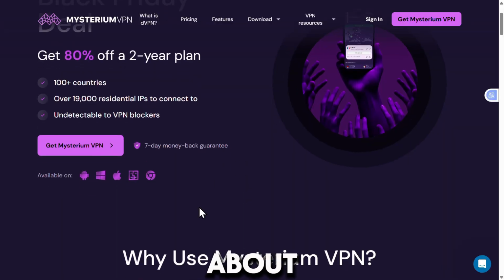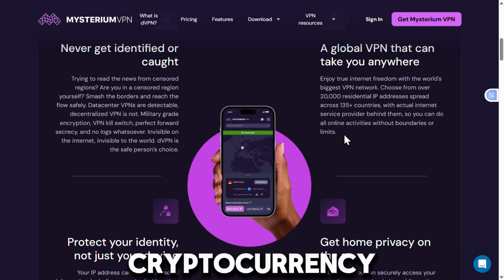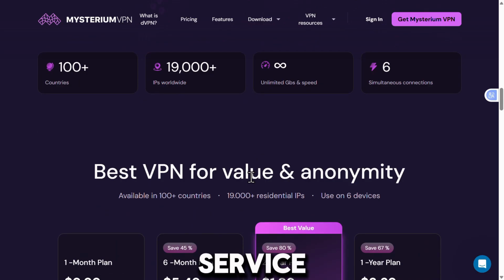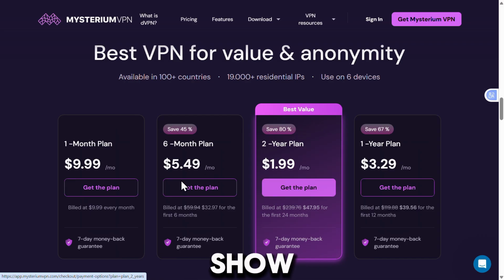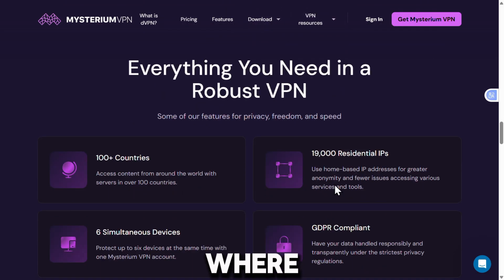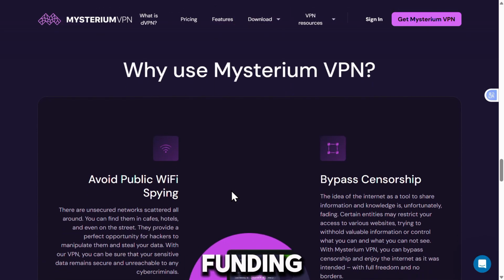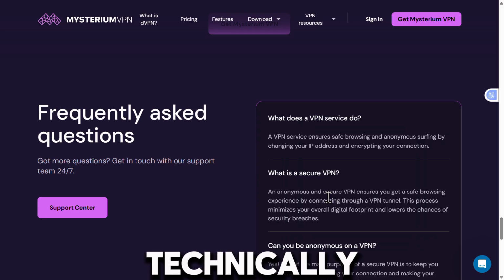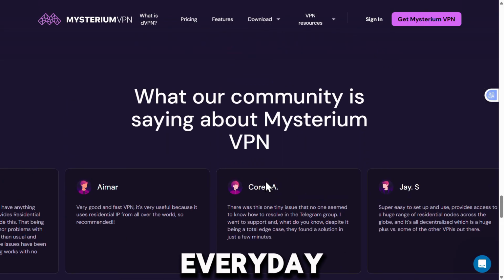How to Use Mysterium VPN for Free on PC (2026) ✅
Want to use Mysterium VPN for free on your PC in 2026? In this video, I’ll show you exactly how to download, install, and use Mysterium VPN without paying anything. You’ll learn how the decentralized Mysterium Network works, how to earn free credits, and how to connect safely to secure nodes. Follow this step-by-step tutorial to unlock private browsing, bypass restrictions, and enjoy a secure internet connection on your Windows PC — completely free.